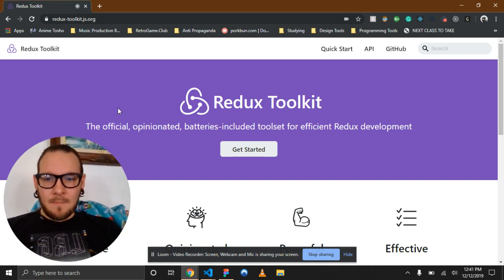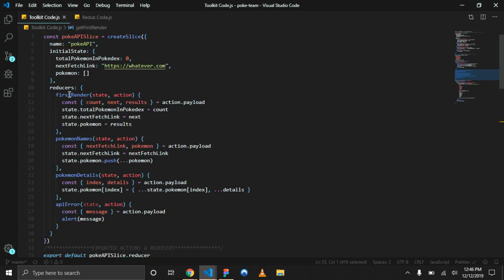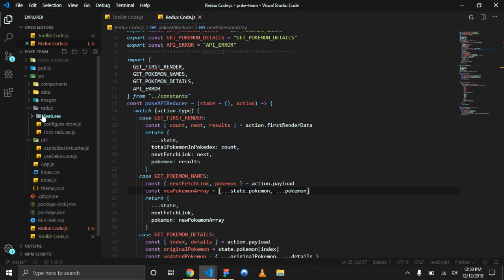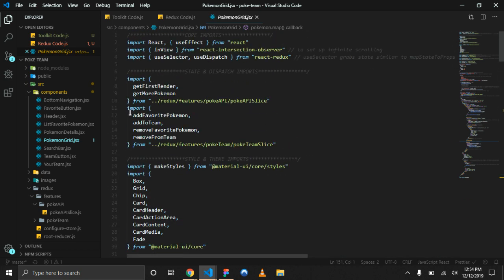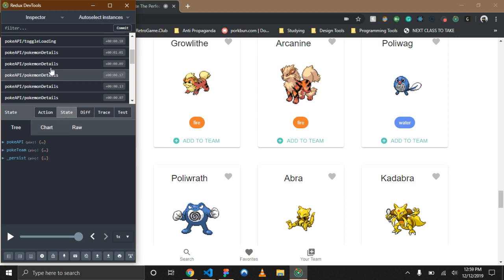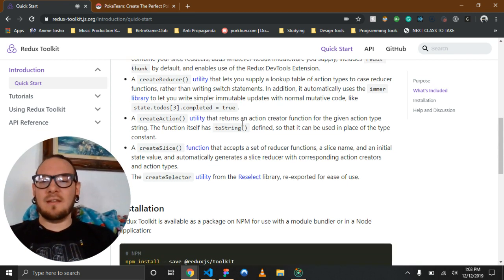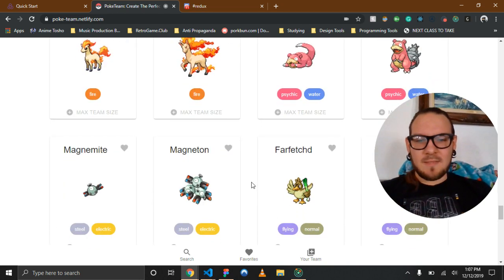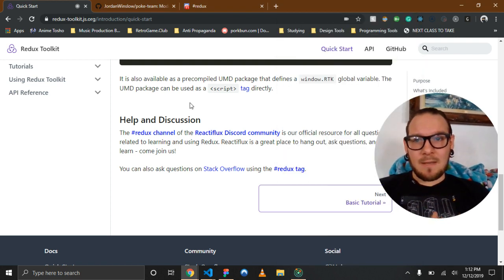So You Don't Like Redux? Why Aren't You Using Redux Toolkit? State Management in JavaScript & React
EDIT! - I forgot to include the action creators in the code comparison so add another 40-80 lines of code that you save using toolkit!

Many people are overwhelmed when learning Redux and even after learning it end up switching to alternatives because of how typical Redux applications are structured.

Well not anymore. Redux Toolkit changes everything. No more writing action creators, no more writing constants, no more confusing immutable state logic and no more fiddling to get middleware up and running.

Toolkit generates your action creators and types for you, it comes pre-built with popular and powerful middleware (redux-thunk and immer for example) and it helps you achieve simplicity in even the most complex state logic.

You will not only save line after line of code but you will be able to stop scattering your logic across numerous files for constants, action creators, etc and instead almost everything is stored and exported as a "slice" of state.